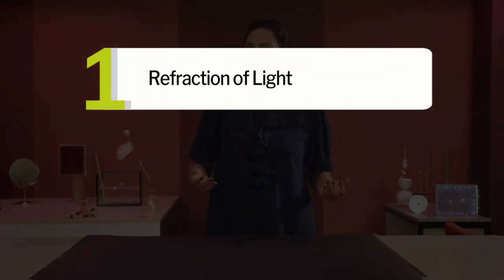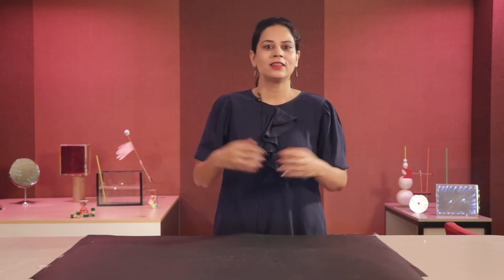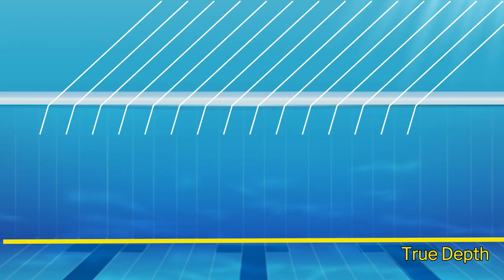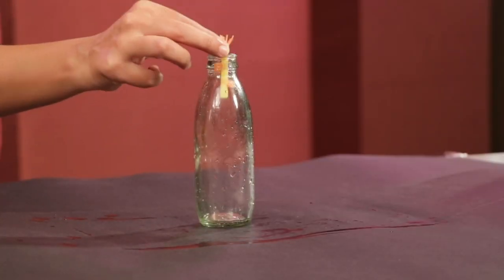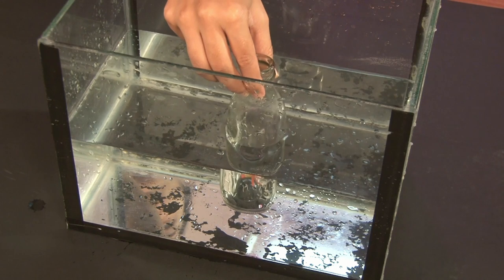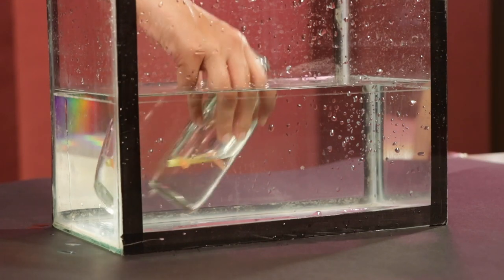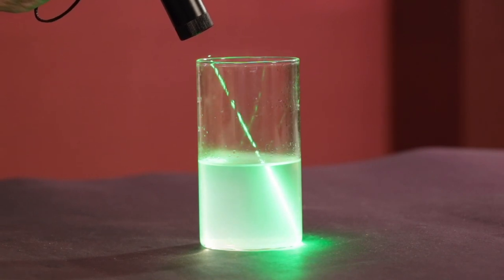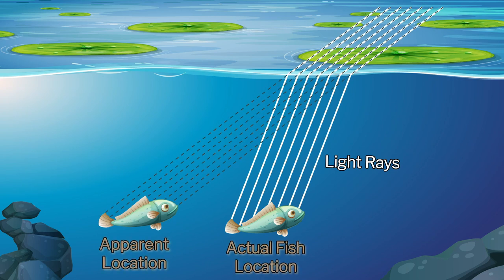Refraction of light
Simple activities on refraction of light and its applications in daily life.